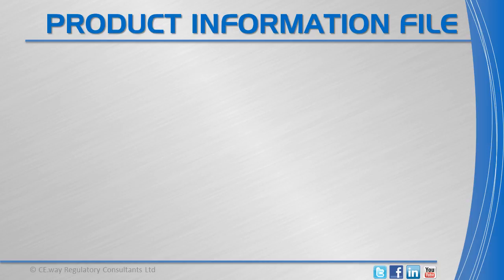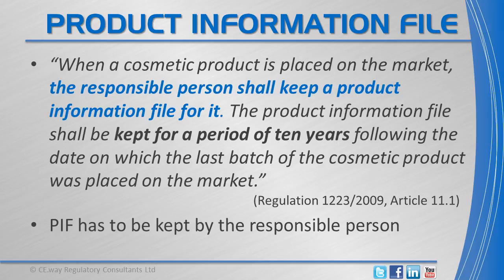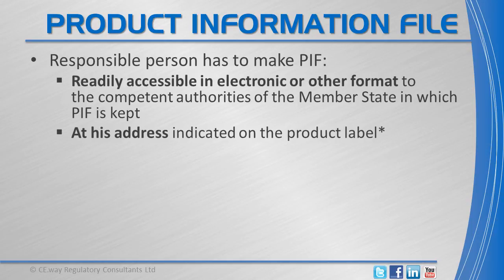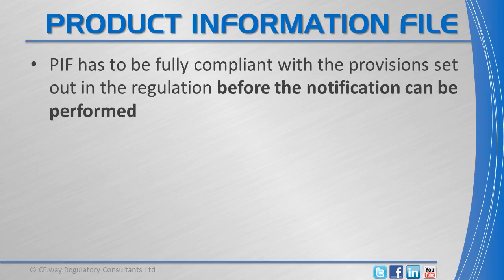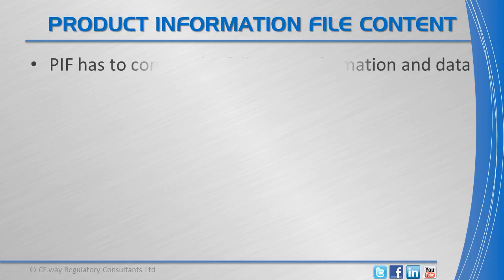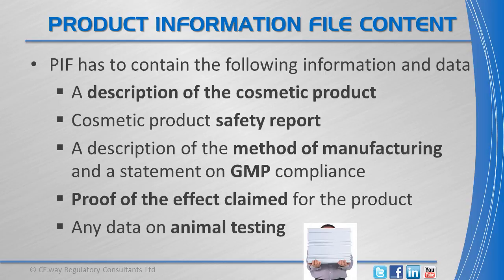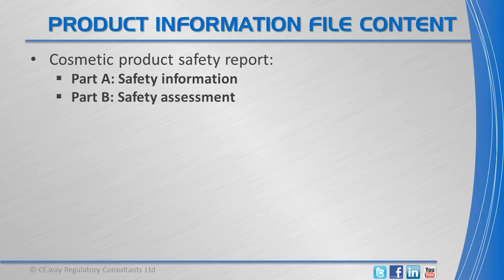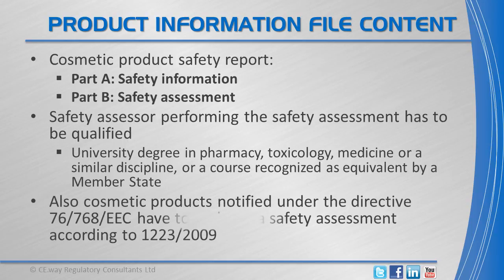Cosmetics product information file (PIF)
This clip presents what is a cosmetics product information file (PIF) and which information it consists of.

Each product placed on the EU market needs to have a product information file (PIF) compiled. The product information file has to be kept by the Responsible person at their address specified on the cosmetic product label, readily accessible in electronic or other format to the competent authorities of the Member state in which the PIF is kept, available in a language which can be easily understood by the local competent authorities, for a period of ten years following the date on which the last batch of the cosmetic product was placed on the EU market.

Product information file has to be kept at one single address in the EU and it must always be kept updated and compliant with the regulation 1223/2009.

PIF has to contain the following information and data: a description of the cosmetic product, cosmetic product safety report, a description of the method of manufacturing and a statement on good manufacturing practice (GMP) compliance, proof of the effect claimed of the product, any data on animal testing.

Cosmetic product safety report is then further divided into 2 parts: part A is the safety information, and part B is the cosmetic product safety assessment, which has to be performed by a properly qualified safety assessor. Safety assessor needs to be knowledgeable in the EU regulation 1223/2009 and needs to have formal proof of qualifications from the fields of pharmacy, toxicology, medicine or a similar discipline, or a course recognized as equivalent by an EU Member State.